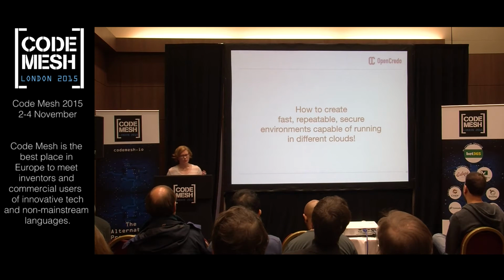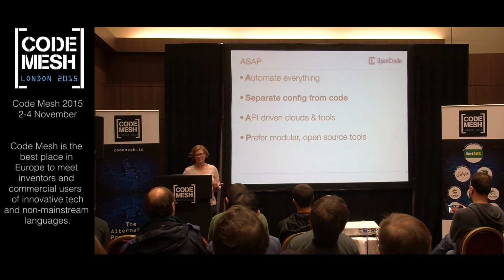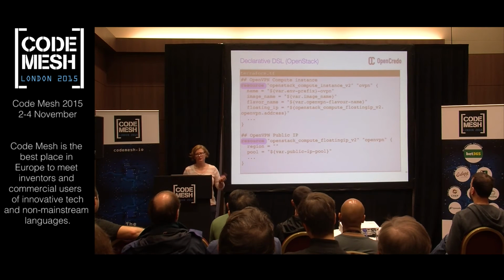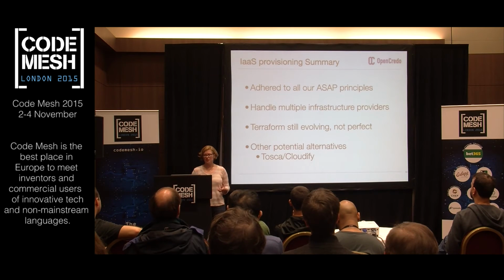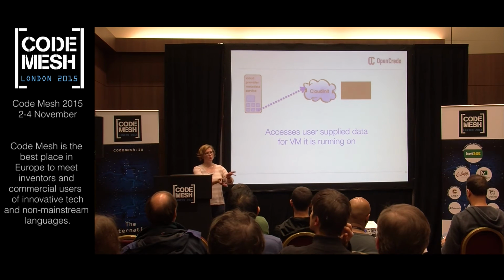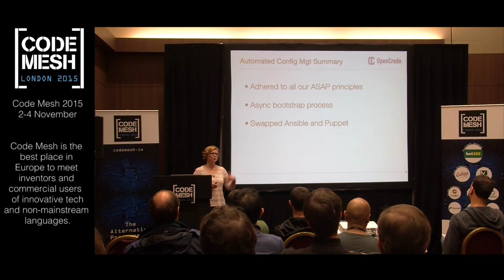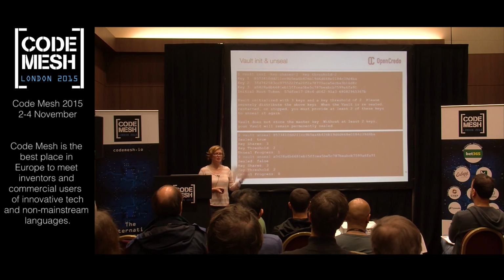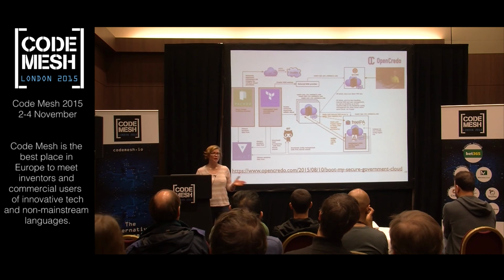Boot my (secure)-(portable) clouds! - Nicki Watt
Being able to "take advantage of cloud computing" is often cited as a key enabler in helping organisations to innovate fast and providing a platform for rapid expansion. Doing so effectively, in a manner which is secure, and prevents vendor lock-in (being able to move cloud providers as and when required), does however pose some interesting challenges.
In this talk I will explore and provide insight into the approaches and considerations required to spin up new isolated, secure environments capable of running in variety of different cloud providers; in a fully automated manner. In true CodeMesh style (promoting "the right tool for the job"), I will also dig into the details of some of the newer tools and technologies currently being trialled within a department of the UK government looking to do just this.
Talk objectives:
- Understand the challenges posed in bootstrapping new environments across different cloud providers
- Explore the characteristics of tools which make automating this process easier
- Dig into some of the new tools actively being used to address these challenges including Terraform (IaaS automation) and Vault (Security)
Target audience:
Anyone interested in exploring some of the latest tools and innovations in the cloud automation space

About Nicki

Nicki Watt works as a hands on lead consultant at OpenCredo helping organisations embrace, build and discover innovative solutions to their problems. A techie at heart, her personal motto is “Strive for simple when you can, be pragmatic when you can’t”. Experienced in leading a variety of different development and architectural projects across a wide range of industries, her current focus lies in the cloud and continuous integration and delivery space. Nicki is also a co-author of Neo4j In Action, a comprehensive guide to the graph database, Neo4j.